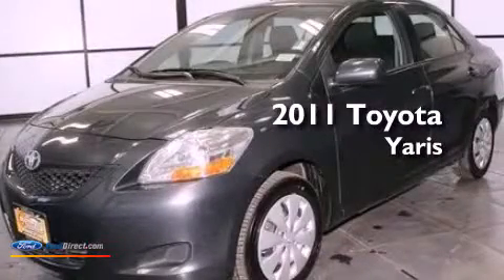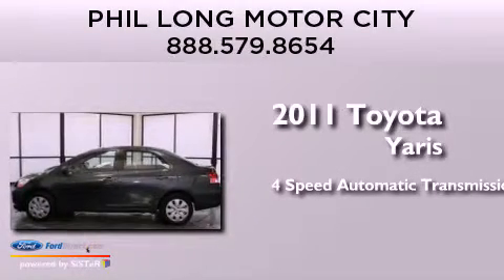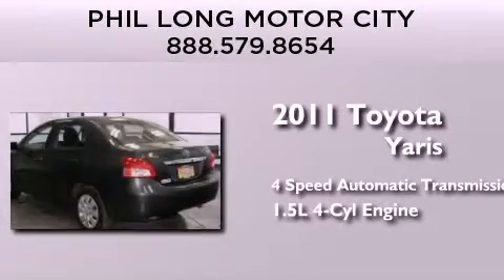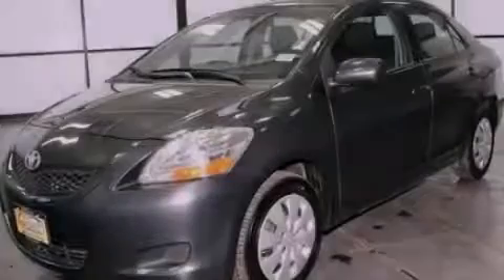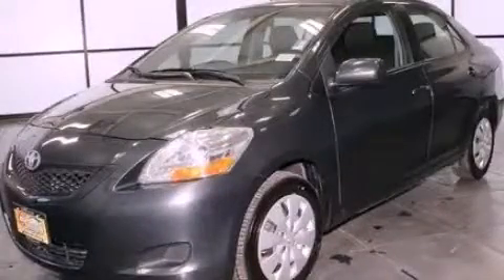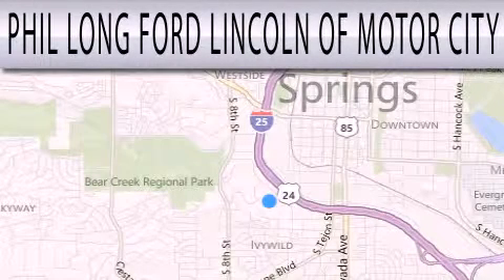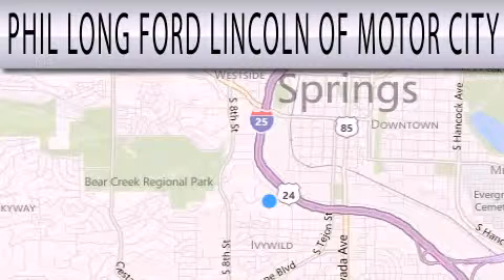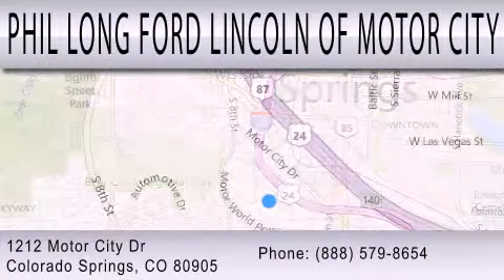2011 TOYOTA YARIS Colorado Springs CO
Year : 2011
 Make : TOYOTA
 Model : YARIS
 Engine : 1.5L I4 16V MPFI DOHC
 Trans . : 4-SPEED AUTOMATIC
 Exterior : FLINT MICA
 Miles : 43,239

 Stock : 45002